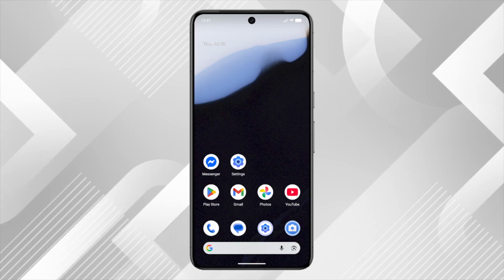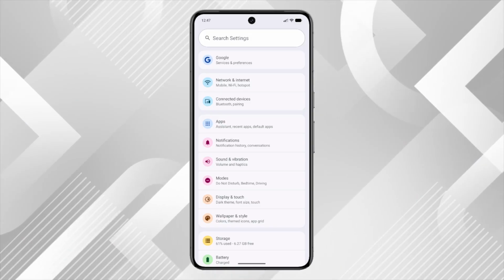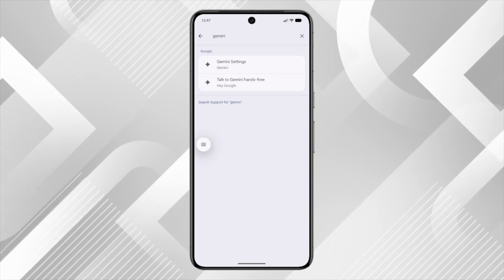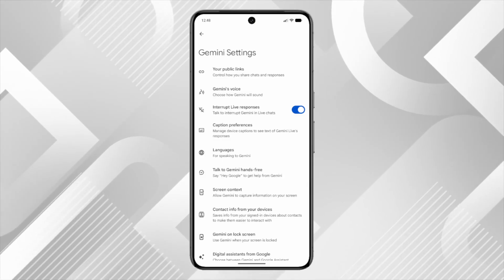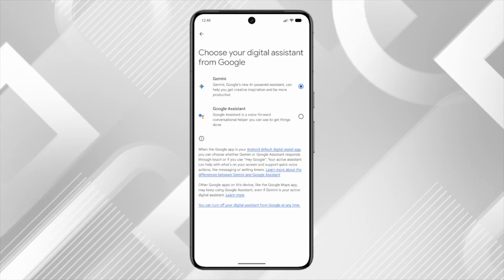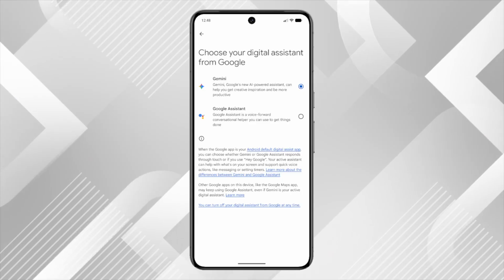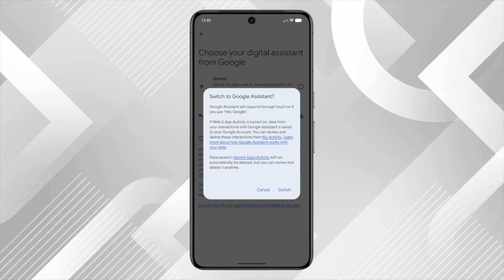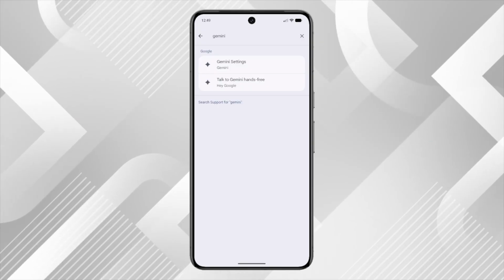How To Switch Between Gemini And Google Assistant On Google Pixel (Full Guide 2026)